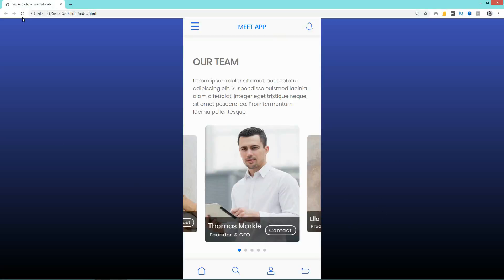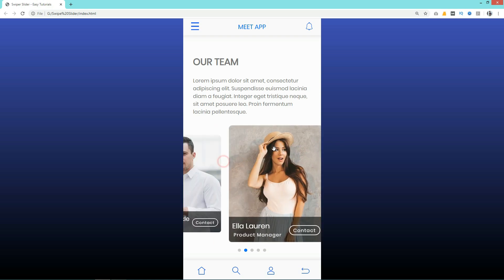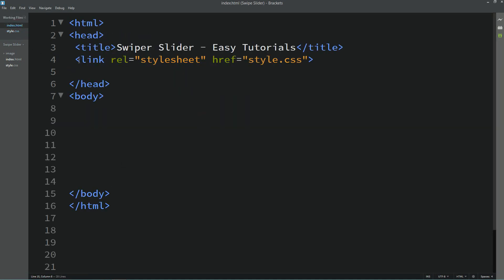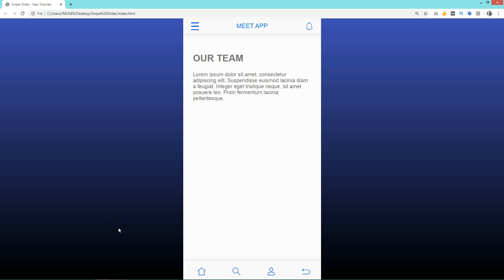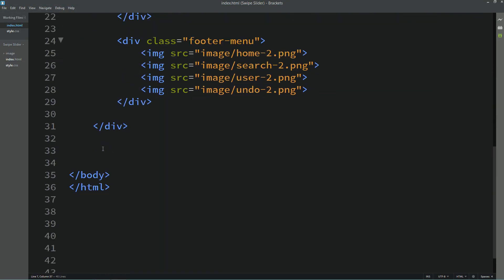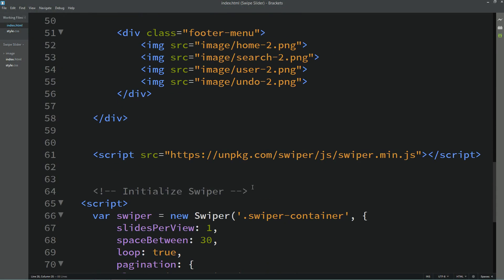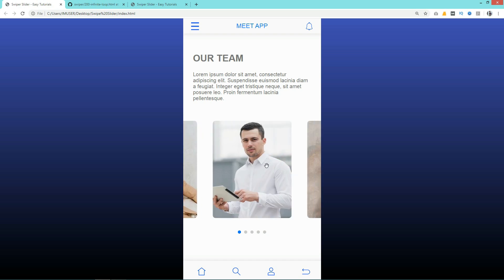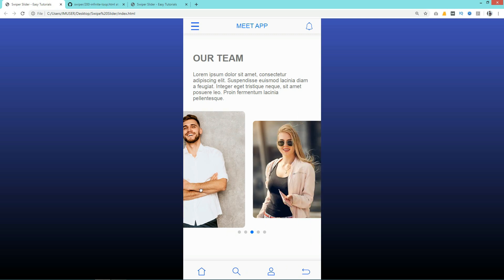How To Create Touch Slider | Make Swiper Slider Using HTML CSS & Swiper JS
How To Create Touch Slider Using HTML CSS SwiperJS, Make Swiper Slider Using HTML CSS & Swiper JS

In this video you will learn to create a touch slider or swiping slider using HTML, CSS and SwiperJS step by step.

► Source code link in shared in community post for all my coding videos exclusively for channel members (only channel members can see)